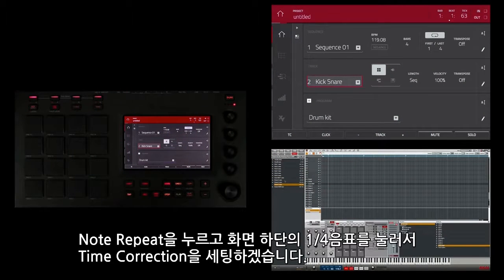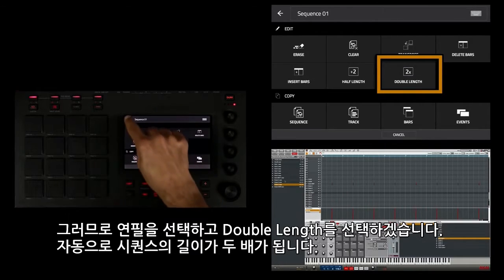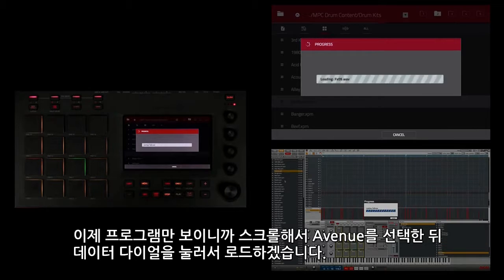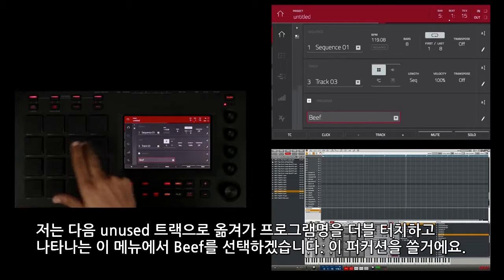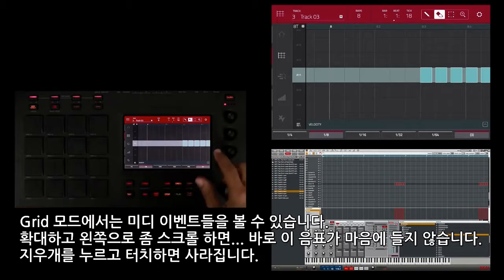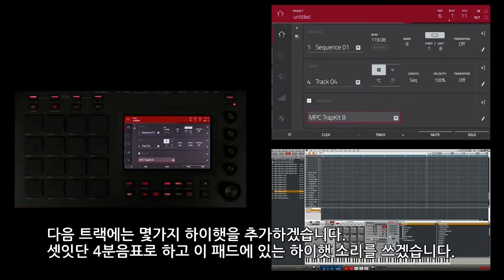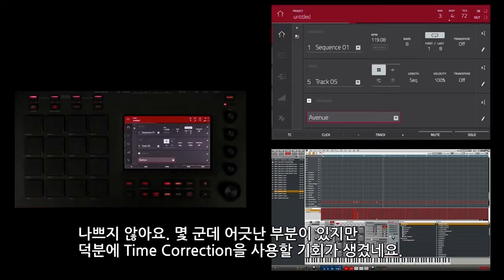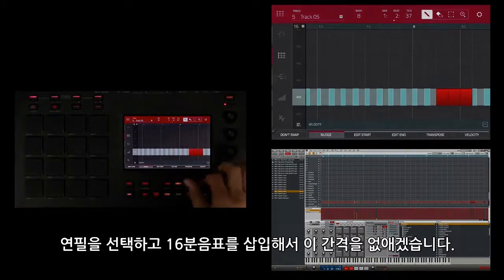[국제미디] 한글자막 MPC Academy : MPC Touch Workflow - Pt.3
Basic Workflow Part 3
Sequencing